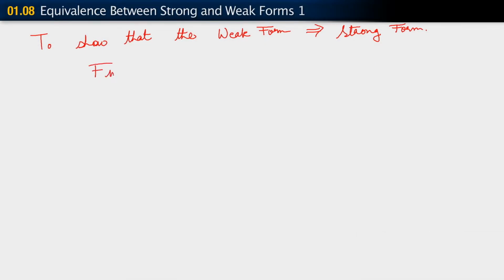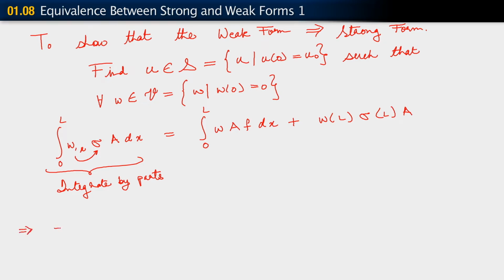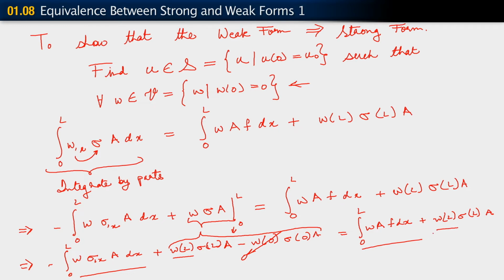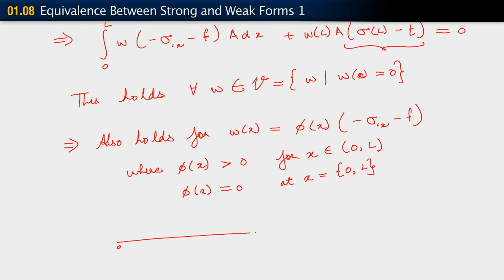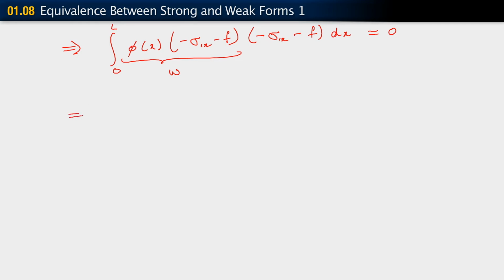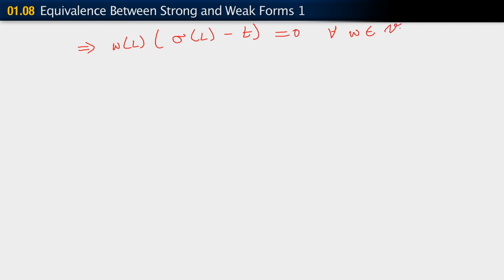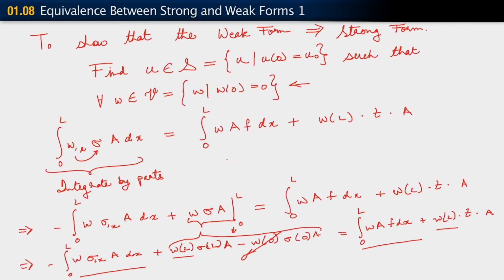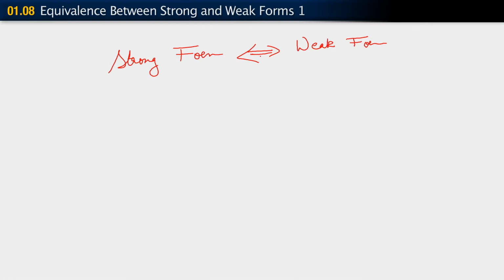Equivalence Between the Strong and Weak Forms - Lesson 6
In this lesson, the equivalence between strong and weak forms will be demonstrated once again, and we show that the weak form can also lead to the strong form. We demonstrate that the weighting function for the weak form holds for all the spaces, and if certain conditions are met, it can meet some other specific forms as well.